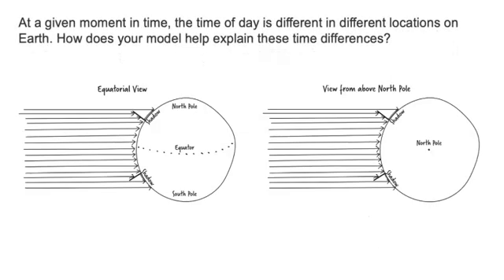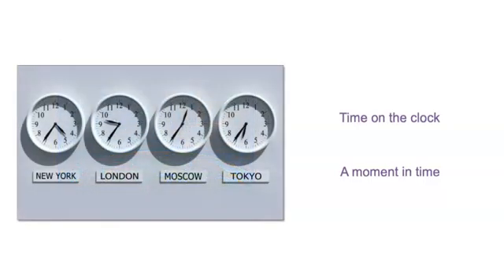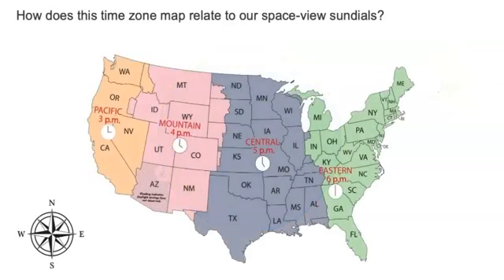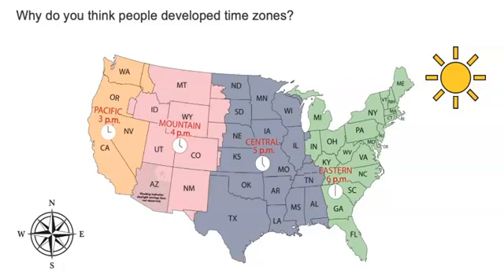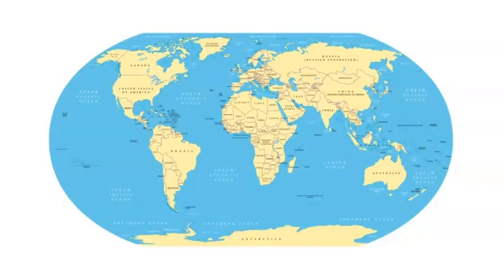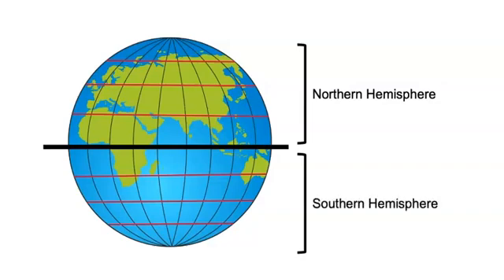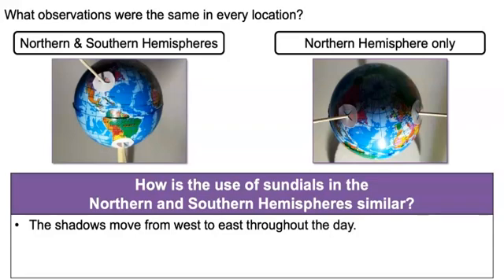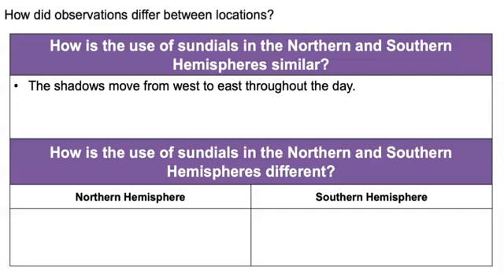Sun, Earth, and Moon System Lesson 11